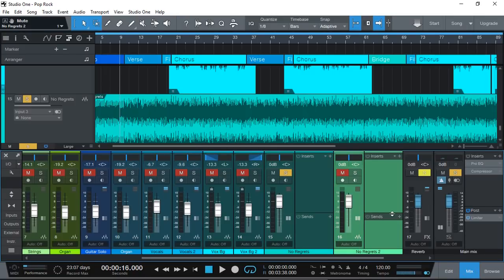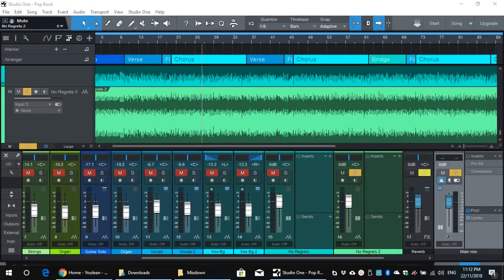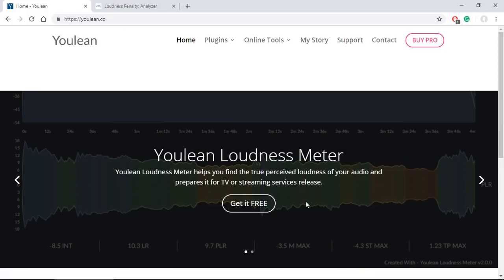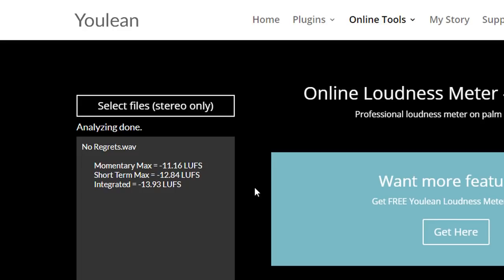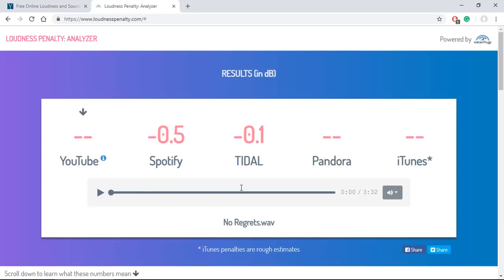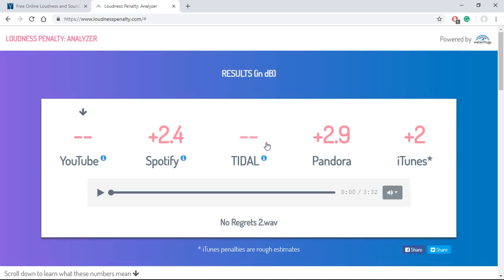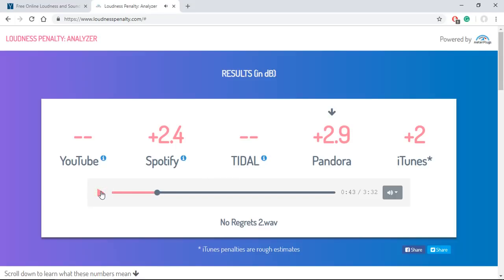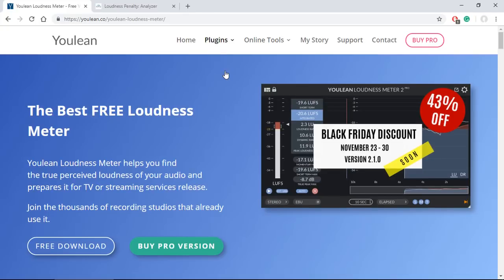Measuring Song Loudness with Youlean & Loudness Penalty Online Free Services